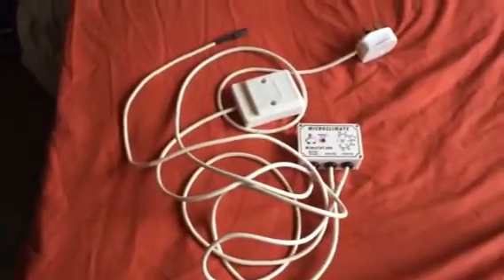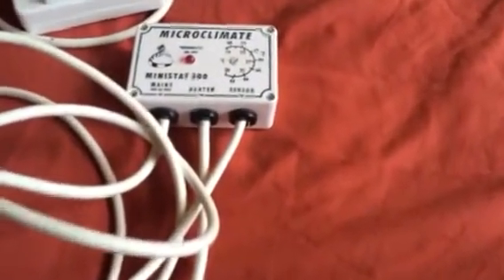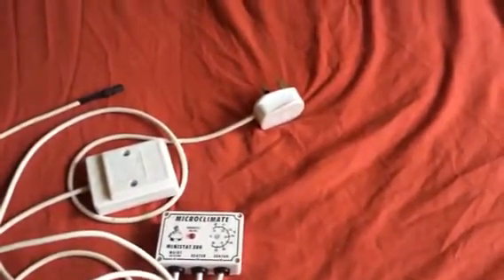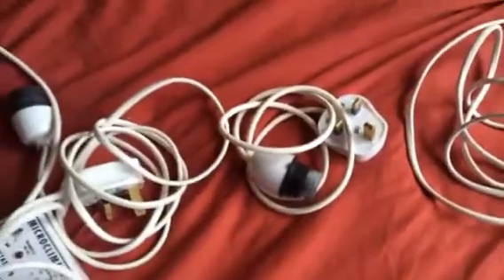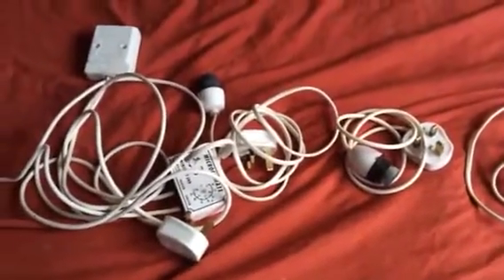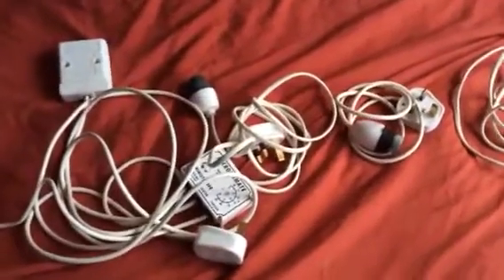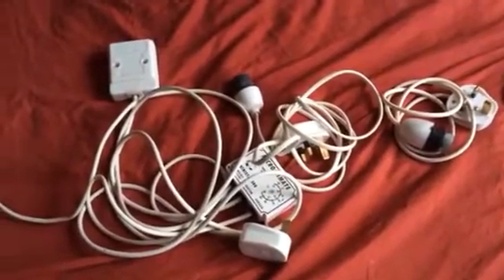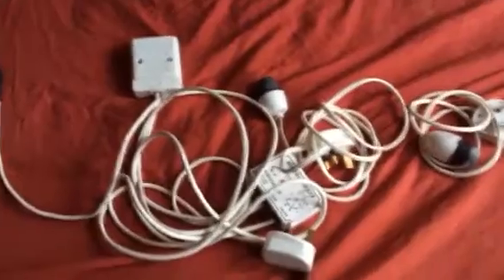FOR SALE Microclimate, ministat 300 + 3 light fitting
In perfect working order
£10 plus £7 RMSD
OR 1st class £4